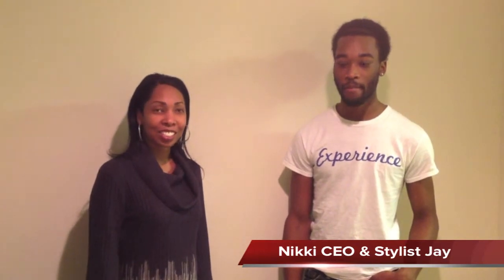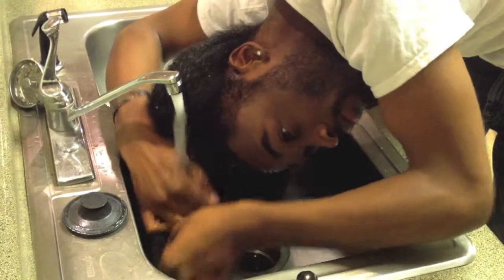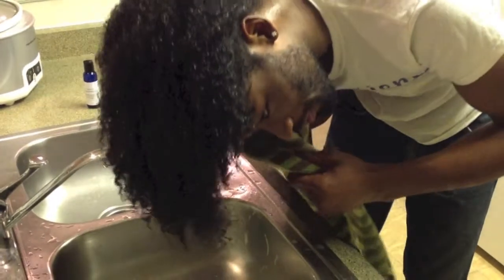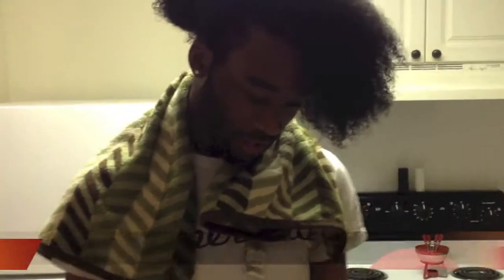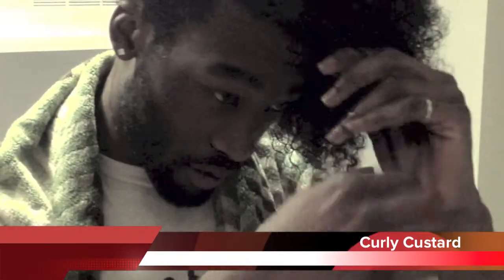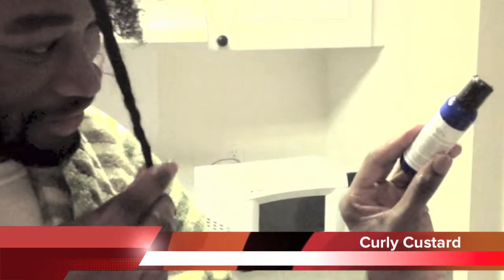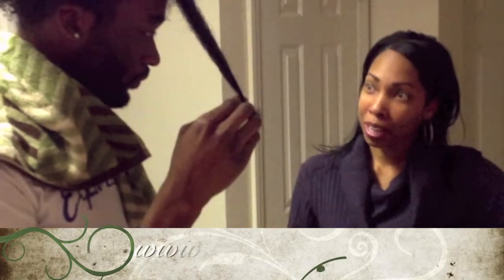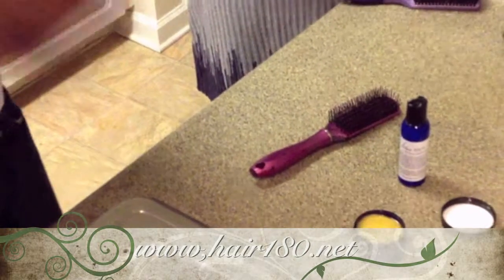Hair 180 with Jay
Curly CustardCurly Custard is ideal for intensifying curls, taming frizz and heightening shine. Ultra rich formula, made with natural ingredients that nourish and strengthen the hair, locks in curls, waves or two strand twists.  Utilizing the humectant properties of the Curly Custard will define and bring out your natural curl or wave pattern, remove frizz and provide long lasting hold without ever being greasy or drying to your hair.  This is also the perfect product to restore hair health if you are giving your naturally curly or wavy hair a break from chemical relaxers.  *To optimize curl definition, use in conjunction with Hair 180~ Leave-in Conditioner & Detangler.Leave-In Conditioner and Detangler is designed to condition medium to coarse hair and assist with tangles and manageability after shampooing. Leave-in Conditioner & Detangler moisturizes your hair with out leaving a residue or weighing your hair down. Works well in natural or chemically treated hair. Specially formulated with Omega-3 and Omega-6 properties, Revitalizing Shampoo offers needed strength for the scalp and hair shaft. Mild on all hair types and free of Sodium Lauryl Sulfate (SLS), DEA and Parabens.